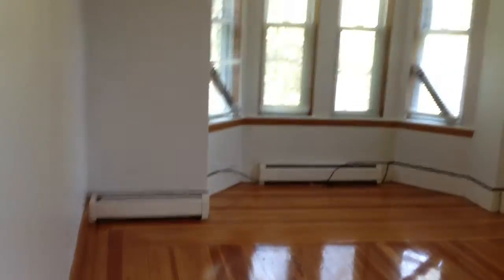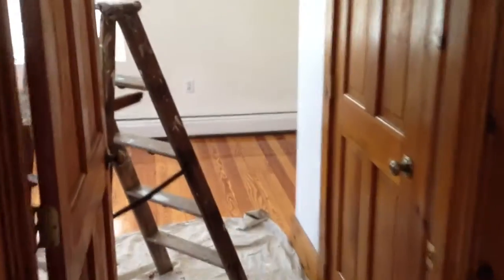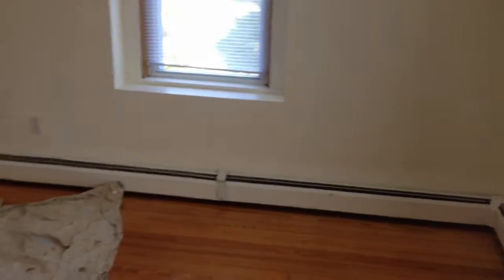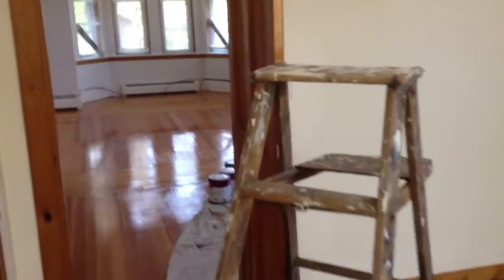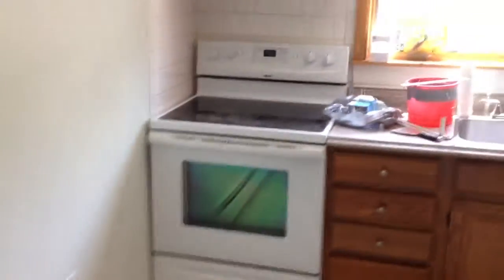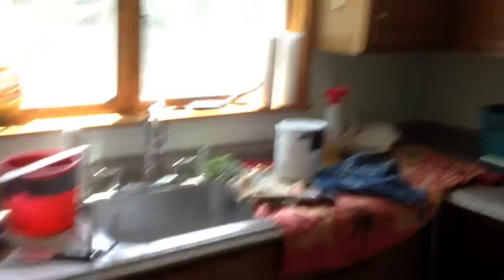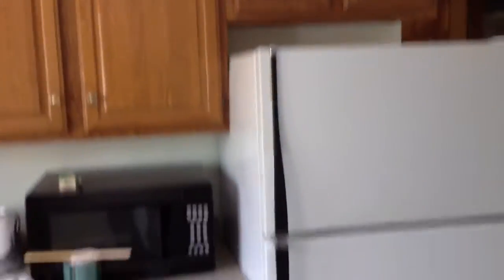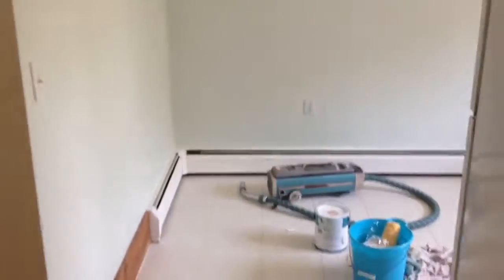2 bed Braintree, Miller st